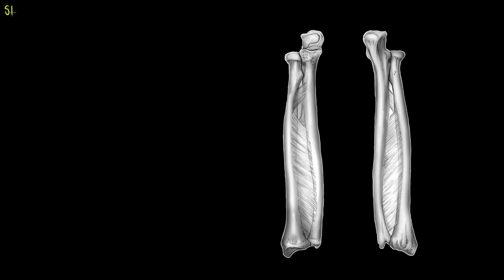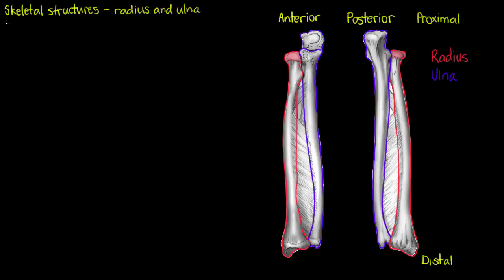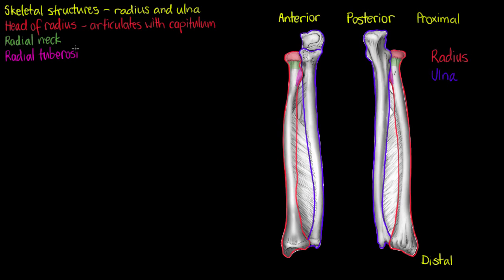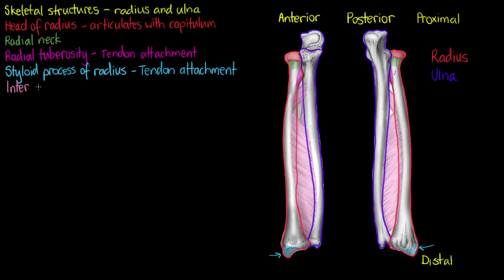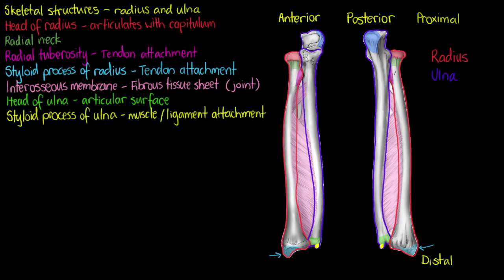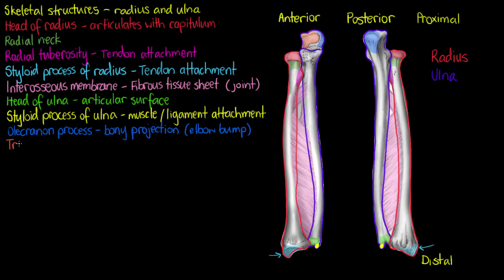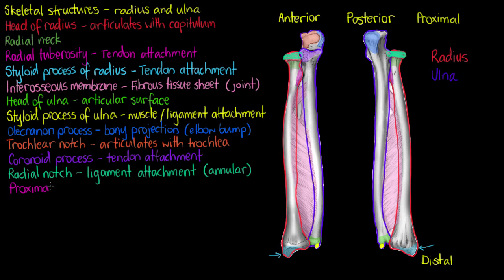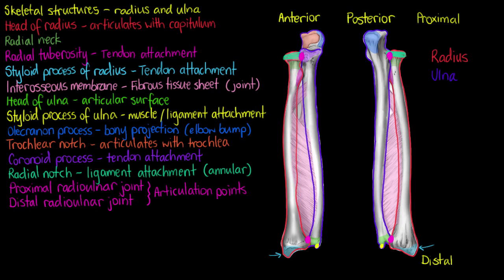Skeletal Structures- Radius and Ulna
In this tutorial, we are going to be taking a look at the major structures of the bones of our forearm, including the radius and ulna.